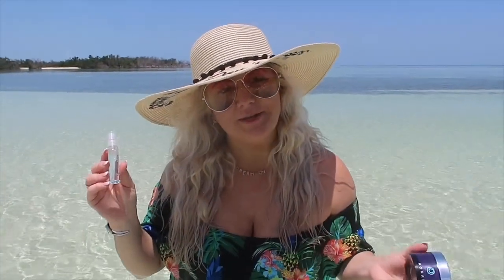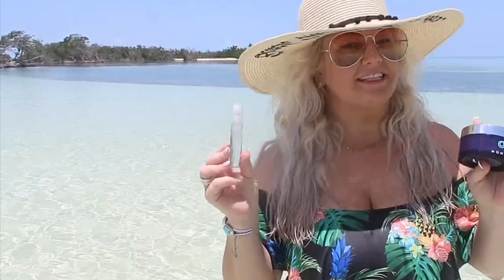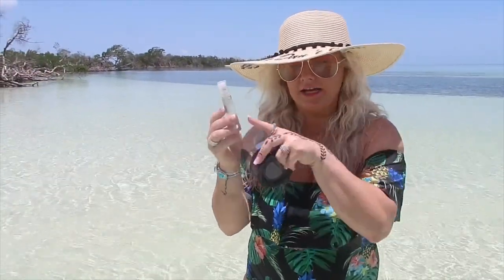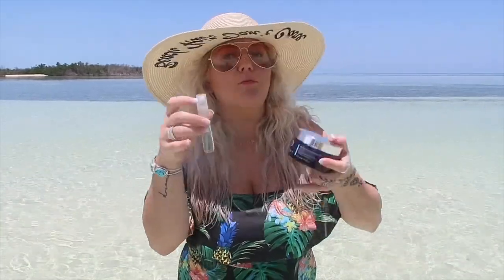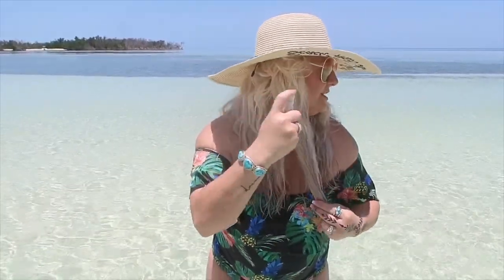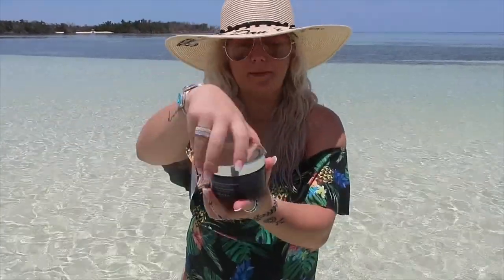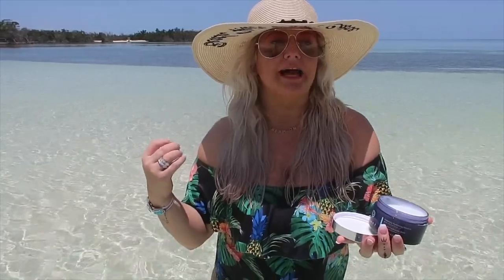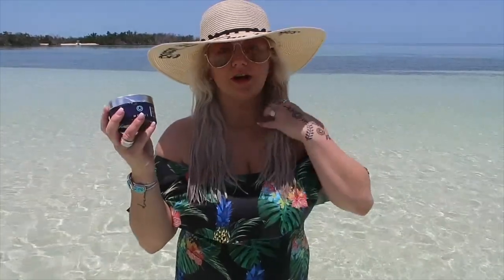DO YOU HAVE DRY HAIR? YOU NEED HYDRATION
We all have it, DRY, FRIZZY, BRITTLE hair!! WELL let's change that for all of us, let's get some hydration back my loves! I got the PERFECT product for your dry hair! Just like your body needs water, so does your hair!!